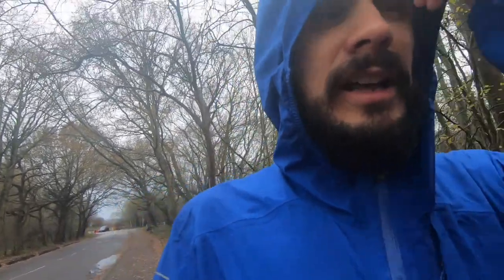SALOMON BONATTI WP JACKET - Why I don't like it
In today's video I share why I am not a fan of the Salomon Bonatti WP Jacket. I'm in the minority with this opinion, but here it is all the same.